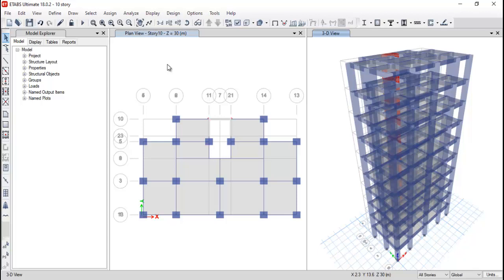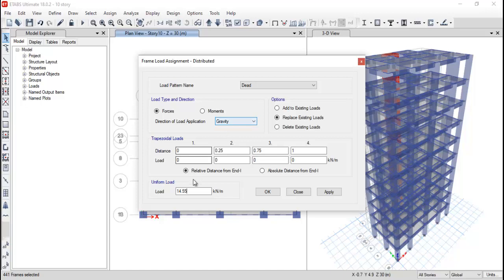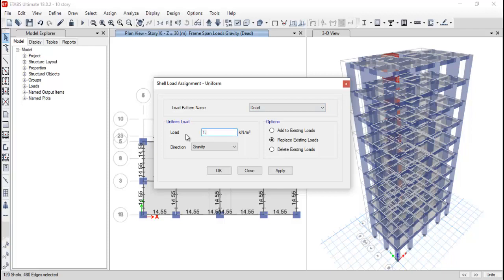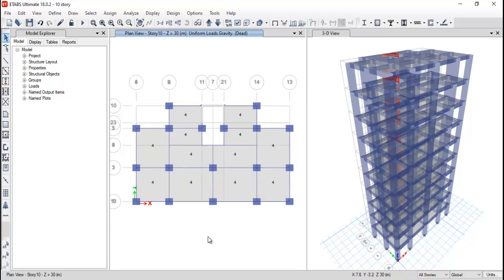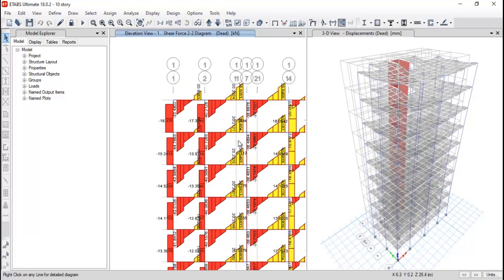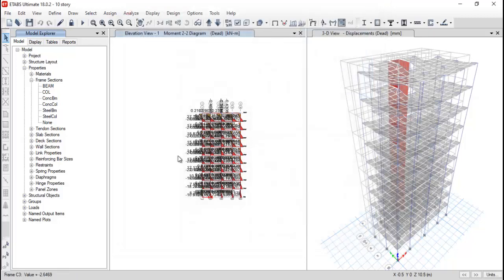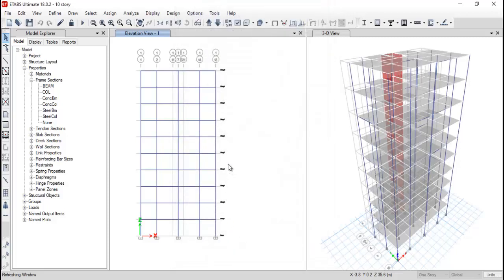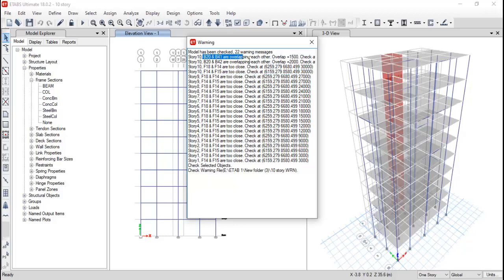Etabs complete building design |G+10 Story Building Design Tutorial |Part 4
In this video, we'll be covering part 4 of the Etabs complete building design tutorial. In this part, we'll be talking about G+10 story building design.

If you're interested in learning about building design in etabs, then this video is for you! We'll be discussing the different types of building designs that are possible using etabs, and providing a G+10 story building design tutorial.

In this video you will get the information design of column, foundation, slab, stair case and many more with reinforcement detailing. The G+10 story building design has been teach in this video. The etab complete building design has been teach from start to end in this course.

The etab course consist of all building design step. The G+10 story building design with reinforcement design discussed in this video.

etabs advanced,
etabs tutorial in hindi,
etabs offline training,
etabs basics,
etabs software for civil engineering,
etabs training,
etabs,
complete etabs training ,
structural design software,
complete etabs training,
etabs course for building design,
etabs free course,
etabs analysis,
etabs course,
modeling in etabs,
how to use etabs,
etabs guide,
etabs workshop,
structural analysis software,
etabs modelling,
etabs training l etabs tutorial l,
etabs tutorial,
building design using etabs,
etabs 2013,
design centre,
etabs model,
etabs tutorial for building design,
etabs tutorial for beginners,
complete etabs software,
etabs tutorial for buildings design,
etabs video,
learn etabs,
structural analysis,
building design by etabs,
etabs 2016,
csi etabs,
etabs full course,
etabs 2015,
building design in etabs,
etabs software,
ifs academy,
etabs tutorials,
online course,
building analysis,
civil design courses,
designtech cad academy,
computers and structures,
autocad,
civil engineering,
beam design,